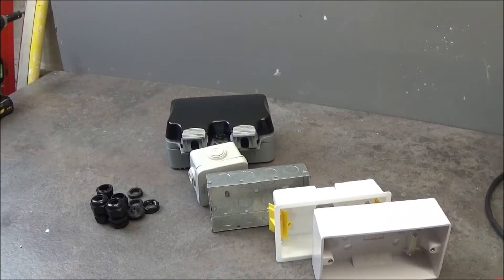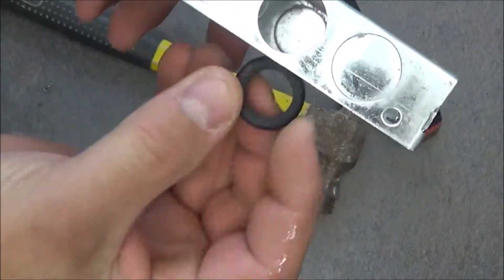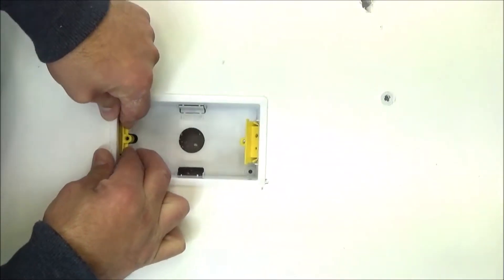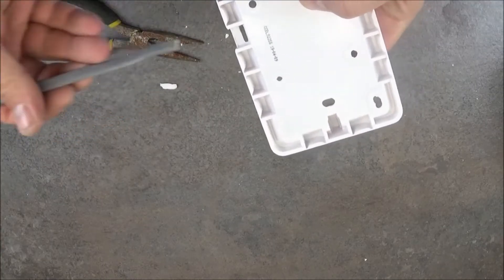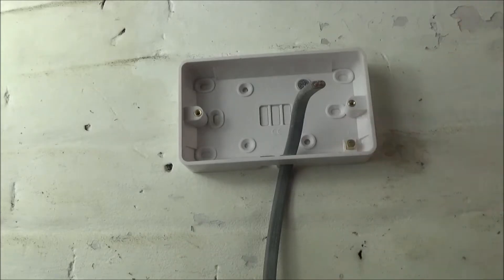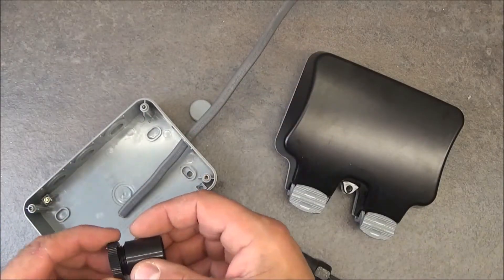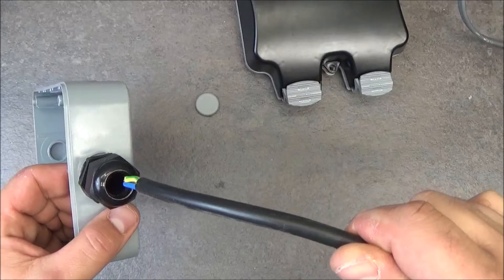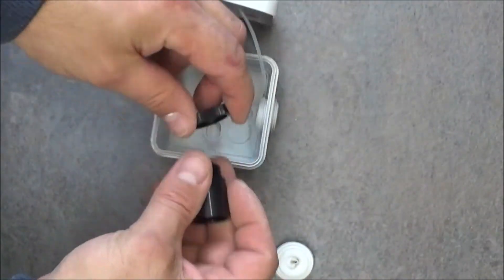How to make a hole knockout in a electrical back box enclosure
Hi Everyone. In this video I'm making a holes. Holes in an electrical boxes. I have 5 different types of electrical boxes . Each is for different application and holes vary. Also I'm showing how to use  glands and grommets for these  back boxes. Hope it helps in your diy jobs.